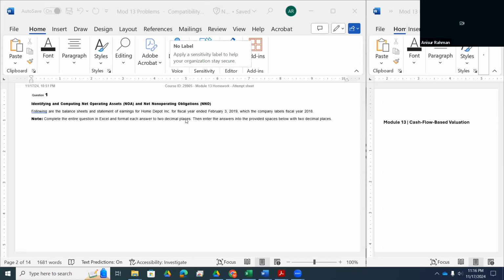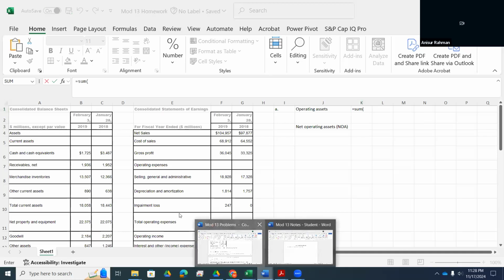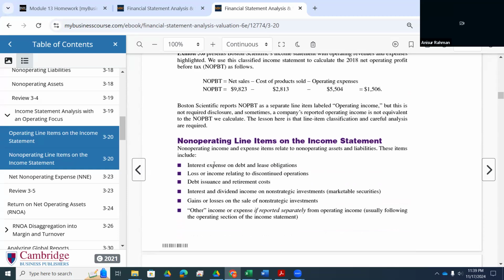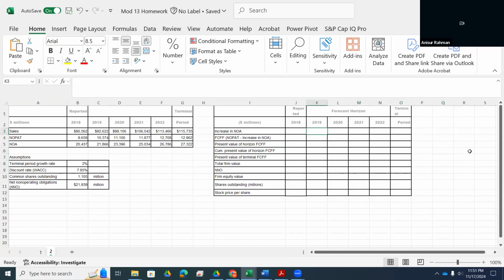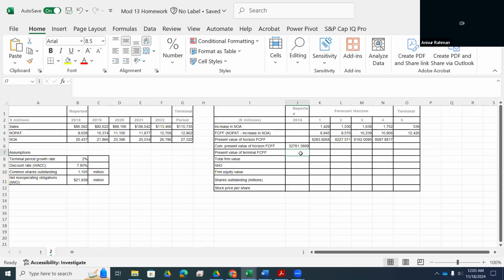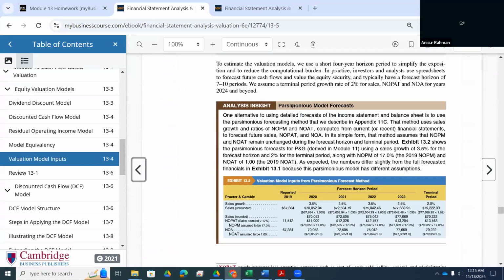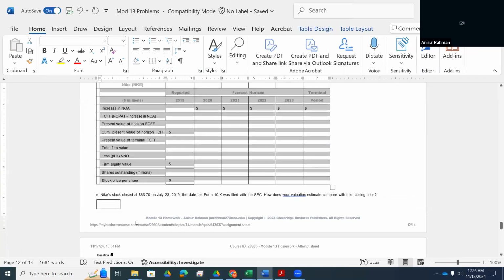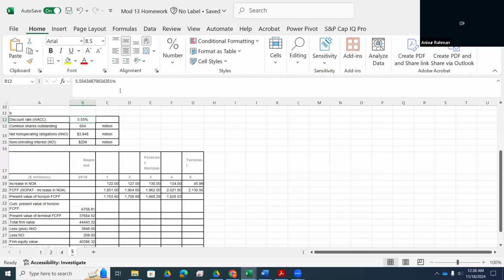Mod 13 Lecture Video